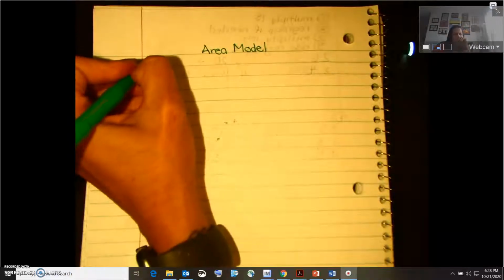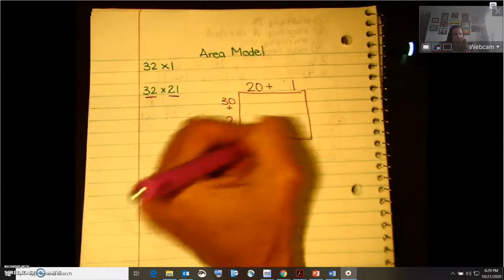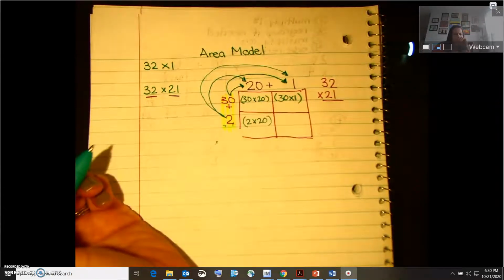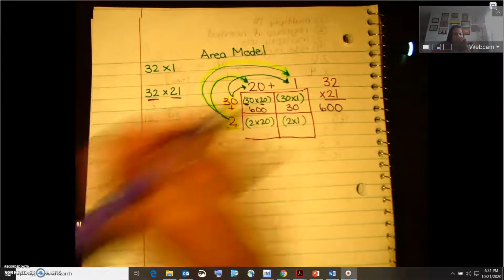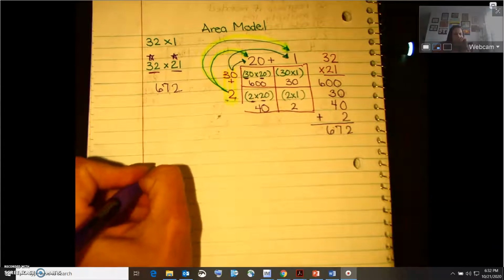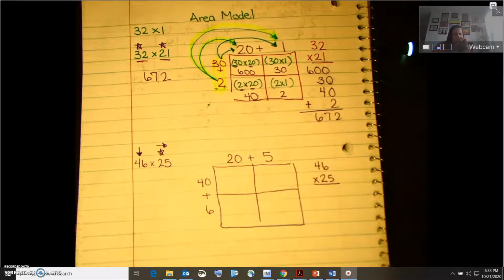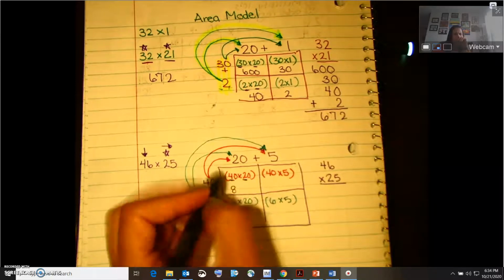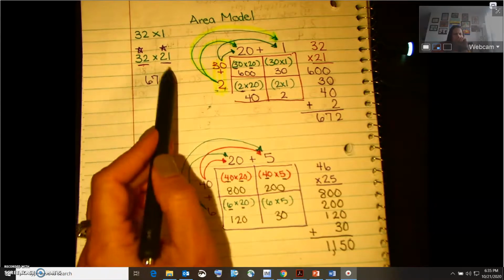3.3 Area Models and Parital Products